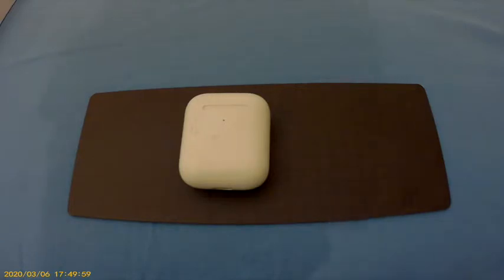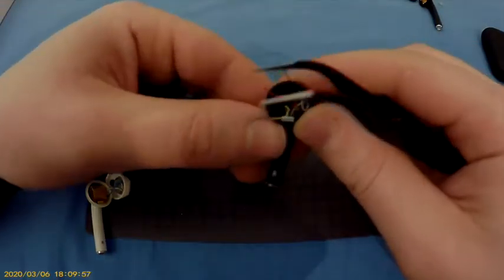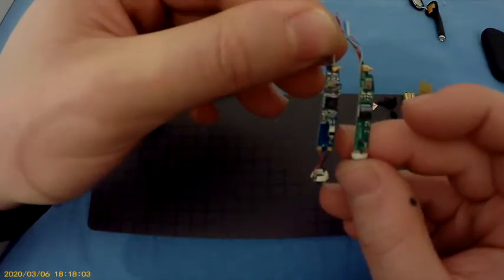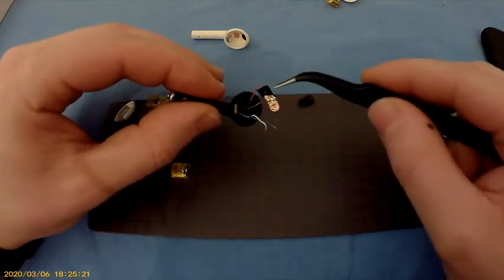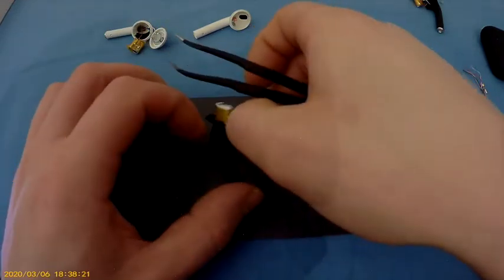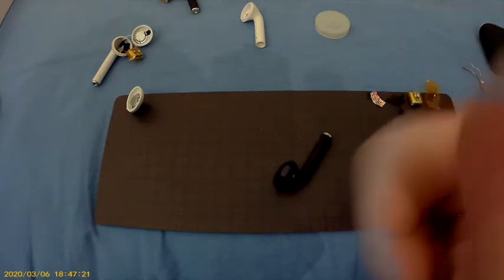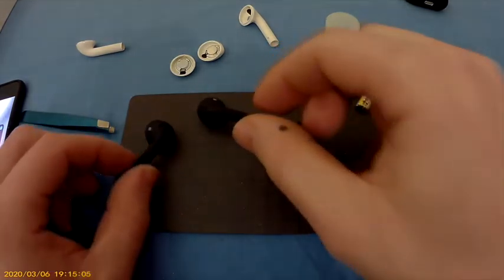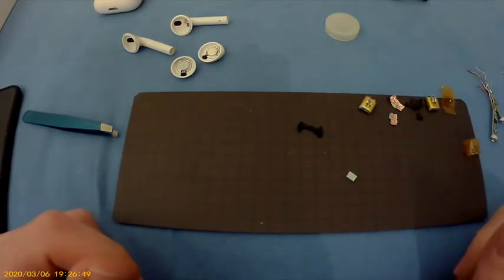How to open and replace 1:1 airpods short version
The white one is the TWS i10000 and the Black one is the TWS i90000